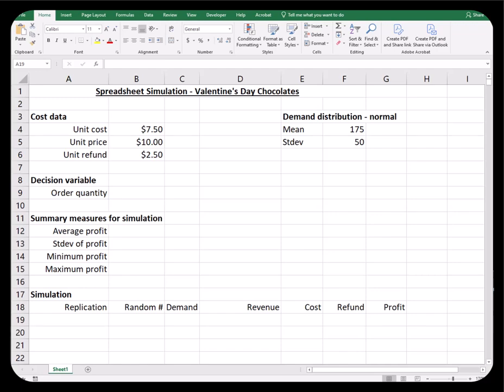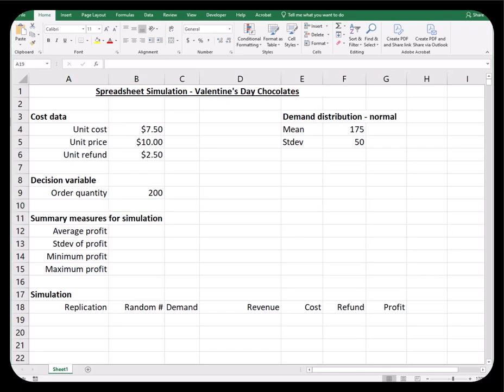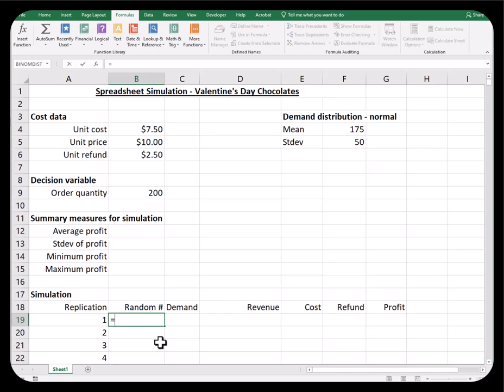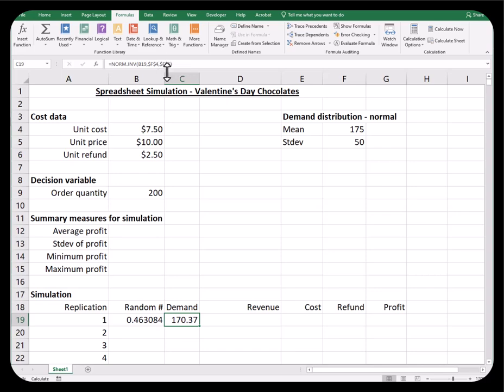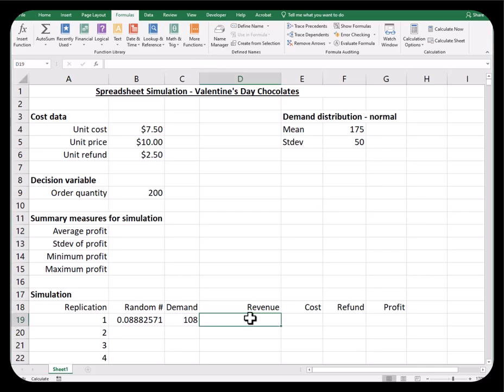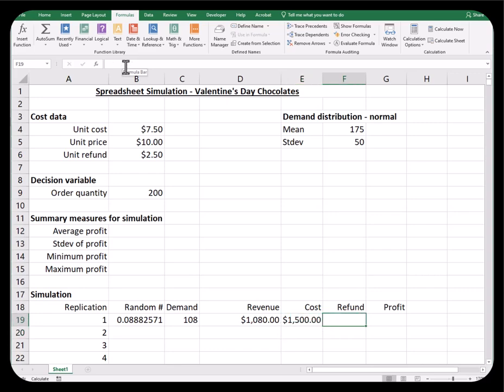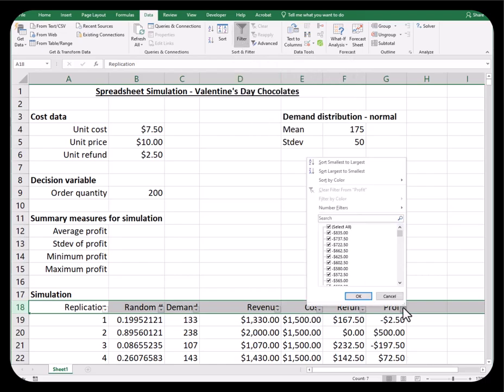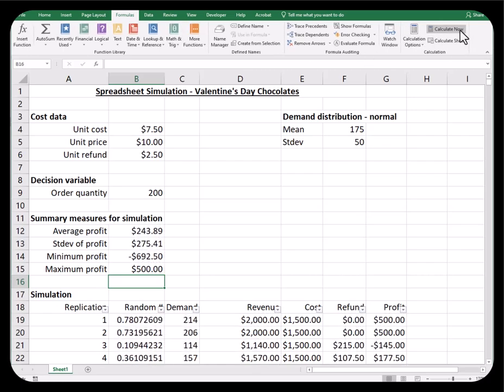Spreadsheet Simulation with Normal Distribution: Chocolates for Valetine's Day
Using a normal distribution for demand, we build a spreadsheet simulation model for ordering Valentine's day chocolates for a department store. The spreadsheet simulation model uses the NORMINV function together with RAND().